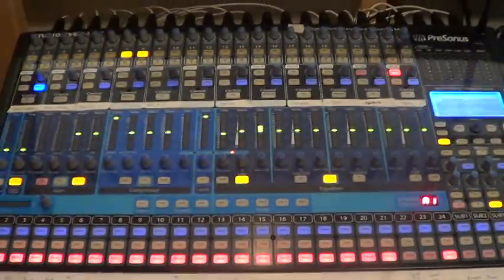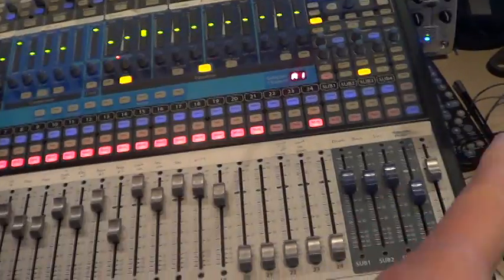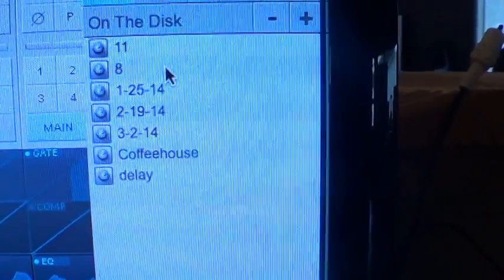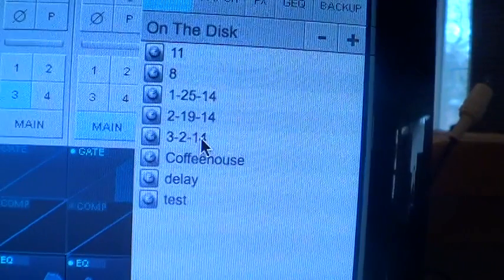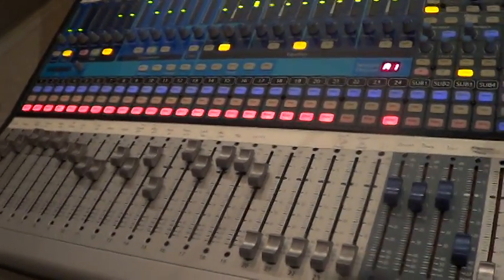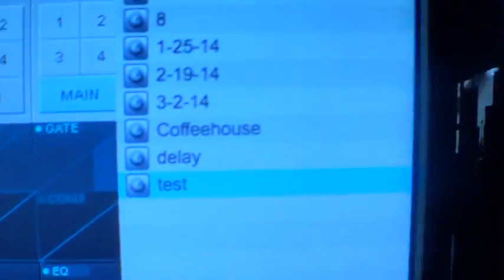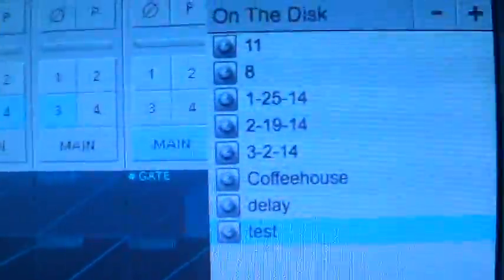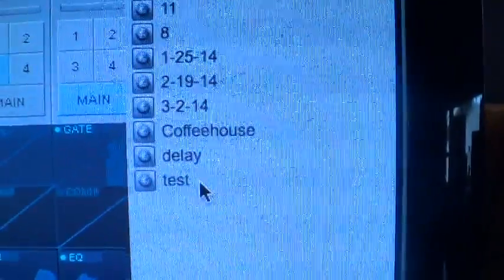10 Saving Board Presets